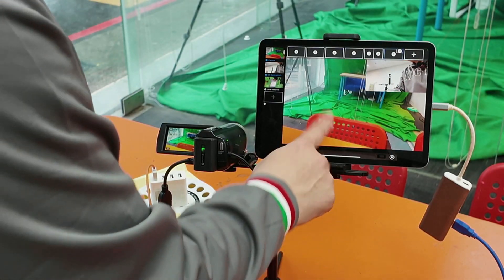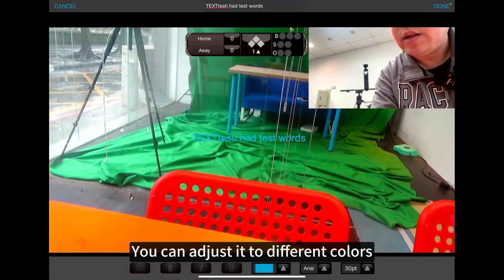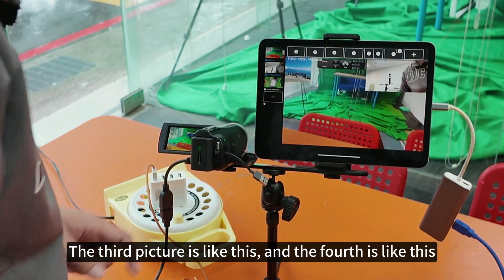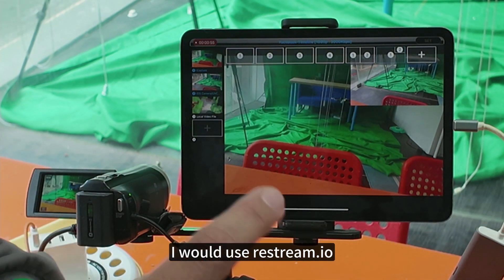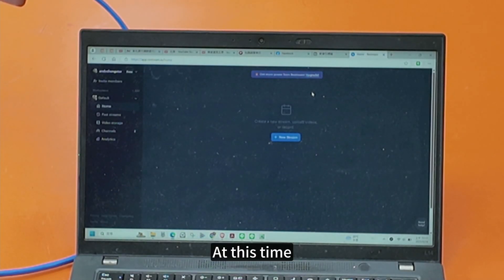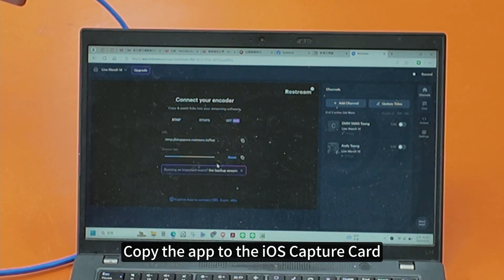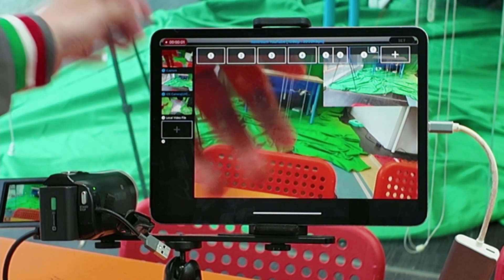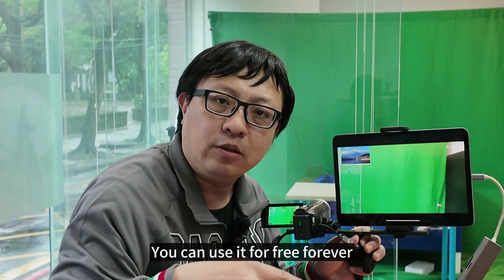Ditch OBS? Live Stream Like a PRO on iPhone & iPad! app: medialink switcher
Connect External HDMI camera & Switch Video Like OBS! Live Streaming on iOS with Pro Multimedia Setup! Picture-in-Picture (PiP) Video Switching Timer / Clock and  Scoreboard